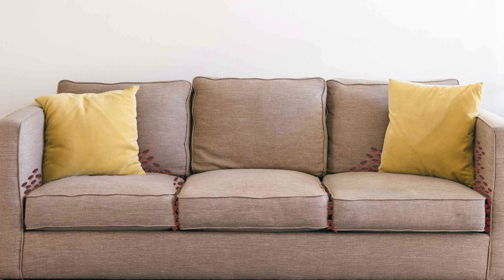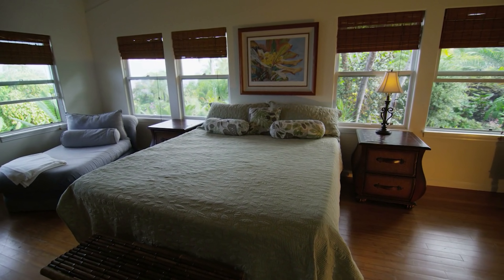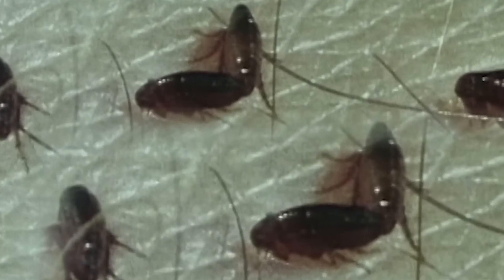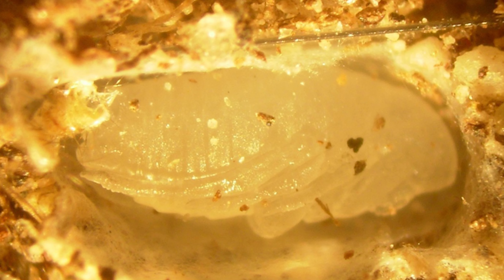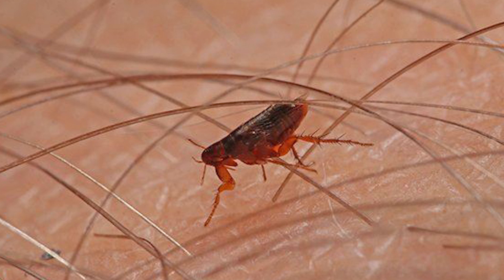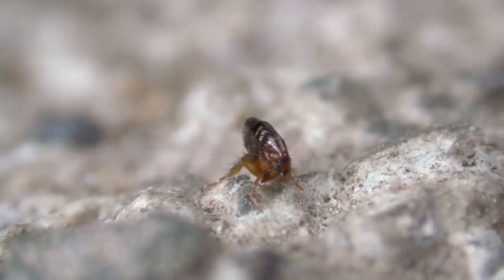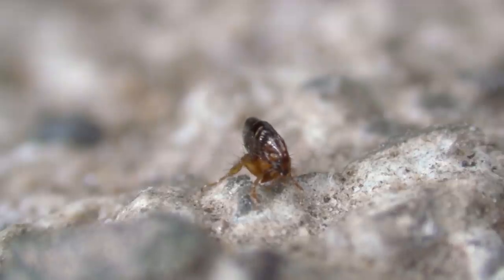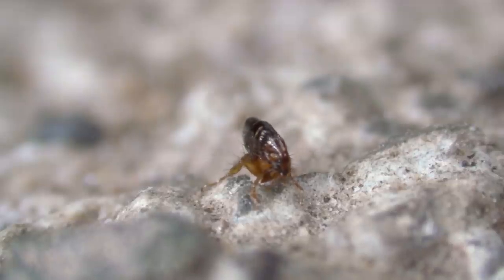What To Do If You Have A Flea Infestation In Your Couch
Fleas invading your home? They're not just annoying—they're relentless. There's more to it than you realize. Fleas are more than just a simple pest problem. There's one thing you might be missing. Watch to find out.